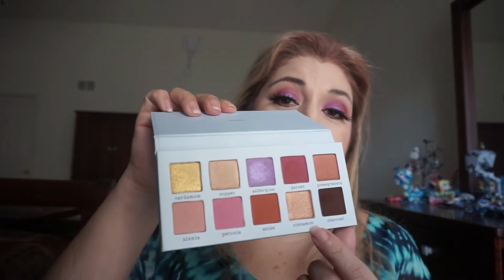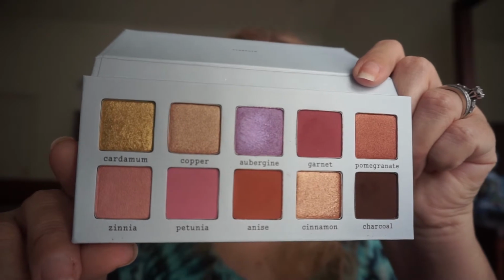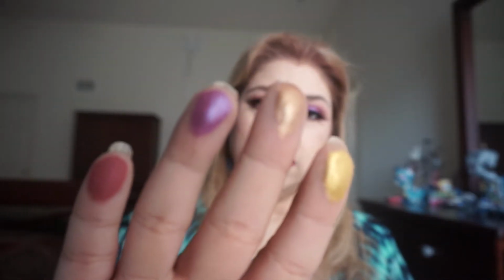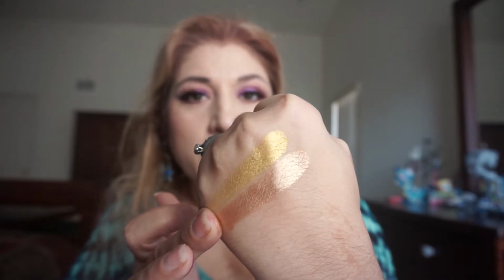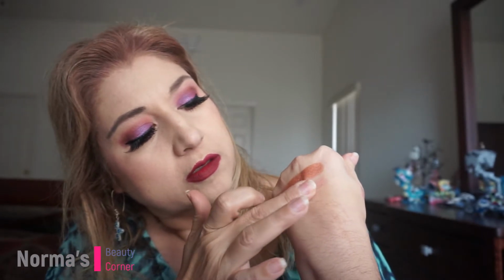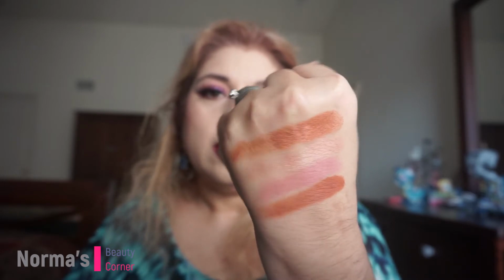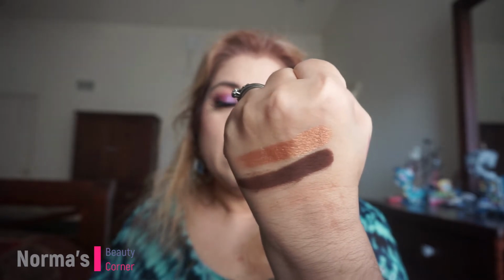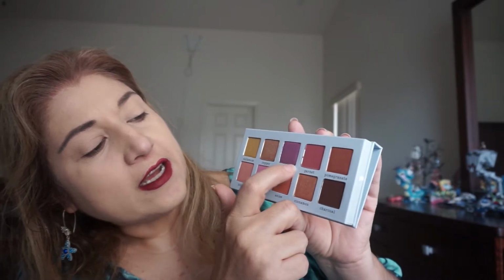FIRST IMPRESSIONS URBAN OUTFITTERS MAKEUP OHII TREASURE PALETTE, Swatches, review and makeup look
Products Used:

 ❤️ Face: Estee Lauder Double Wear
 ❤️ Blush: Mac’s Dynastic Fantastic - Pinch O’            ❤️ Peach/Modern Mandarin